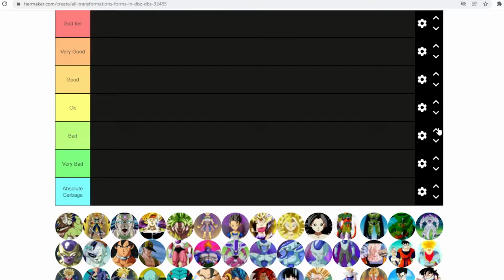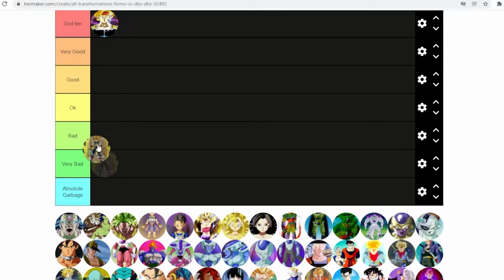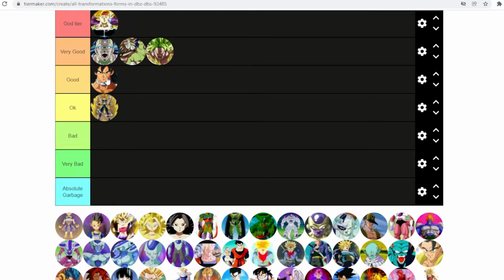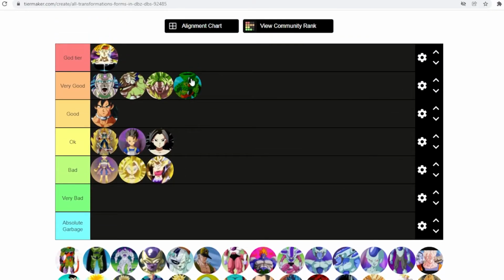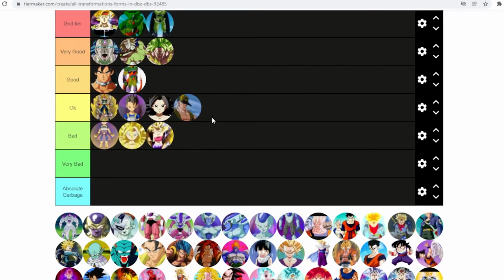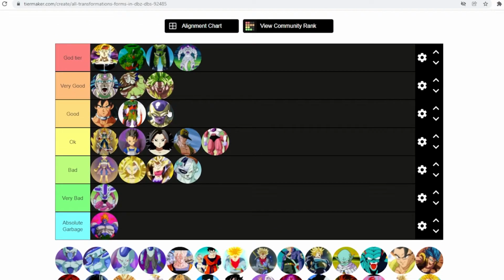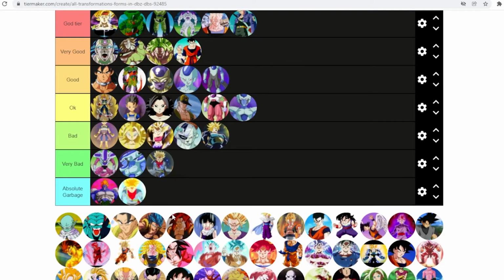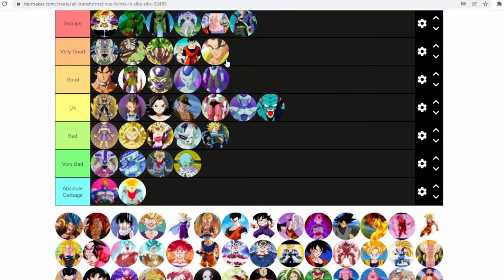TRANSFORMATIONS/FORMS TIERLIST||RANKING DRAGONBALL Z SUPER/GT & MOVIE PART 1